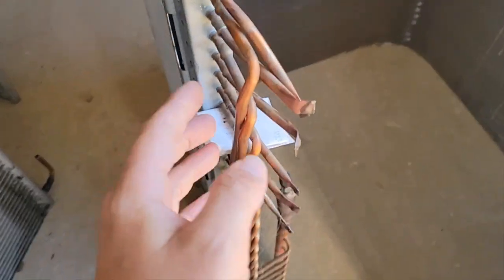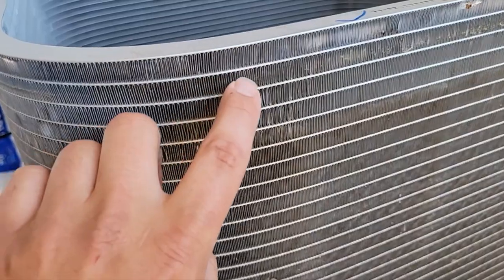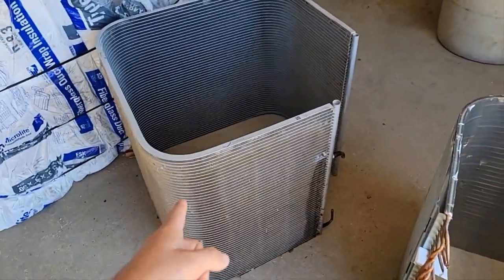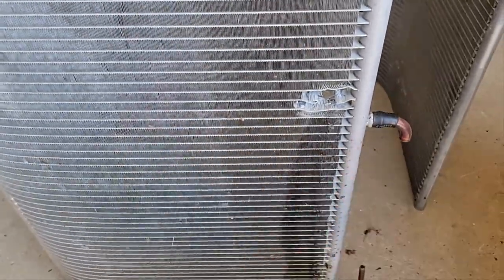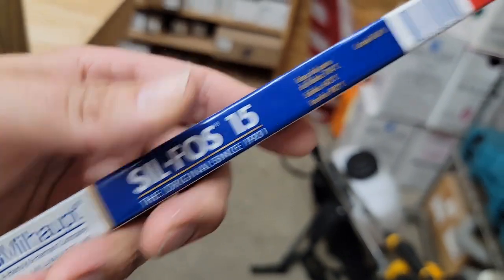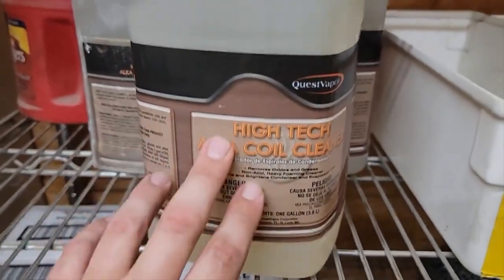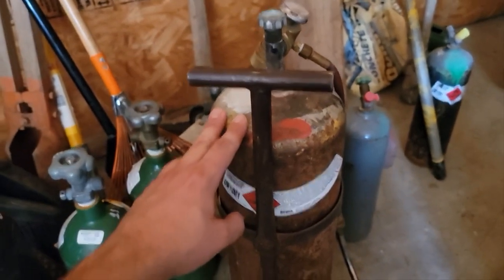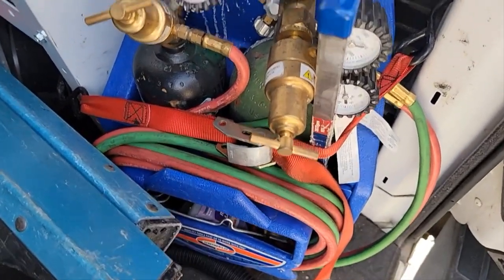Microchannel Coil vs Copper Coil: Which is Better?